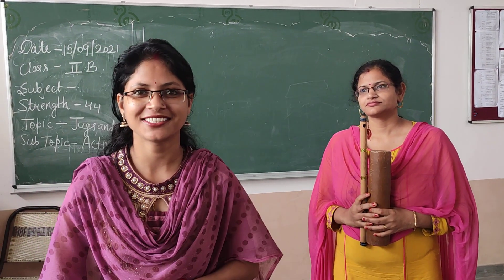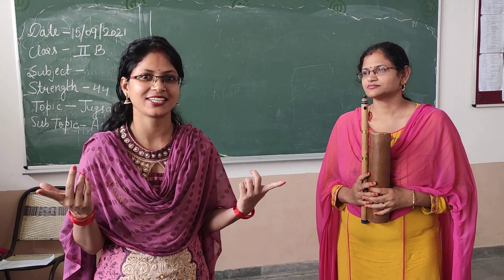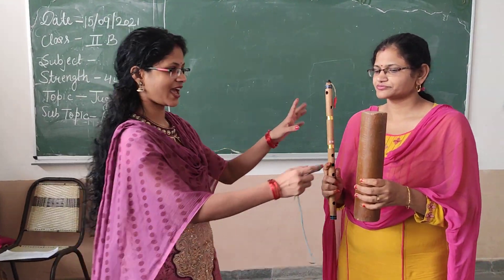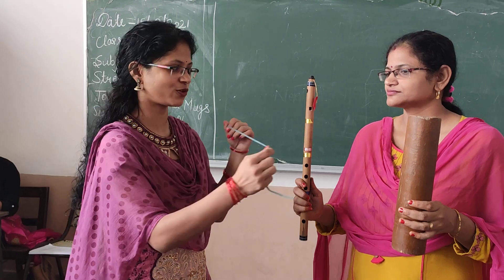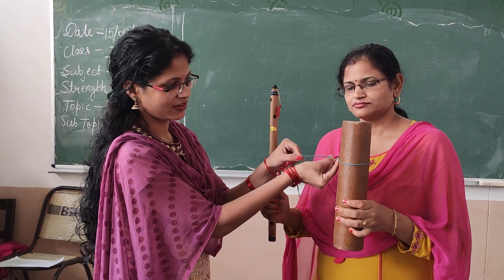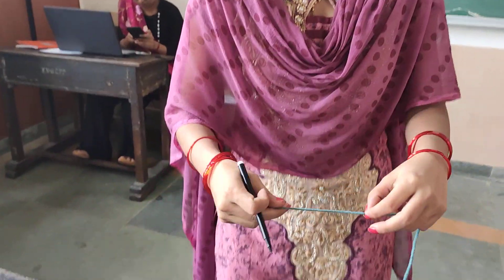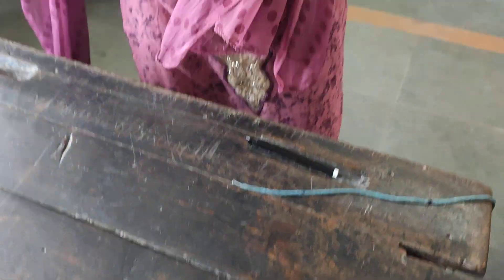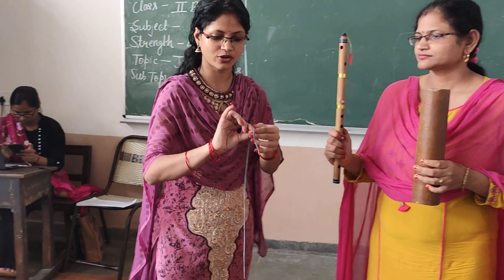Thick and Thin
An interesting activity for kids to measure the thickness of the different objects using thread.